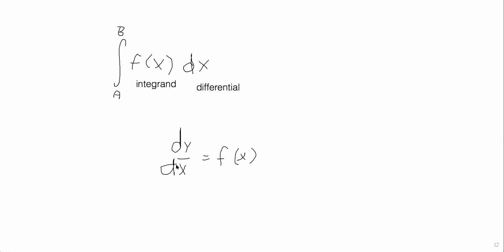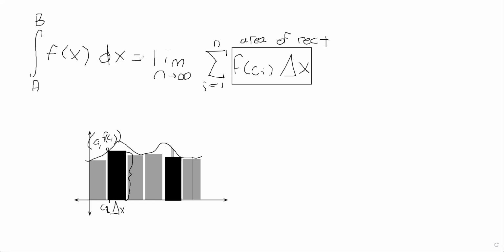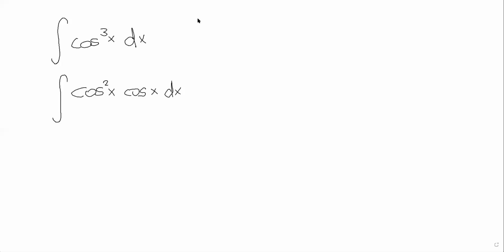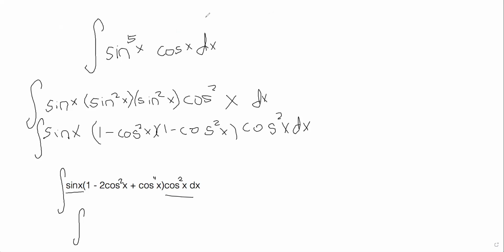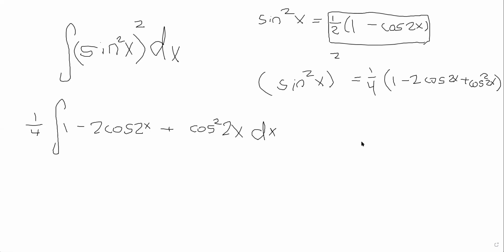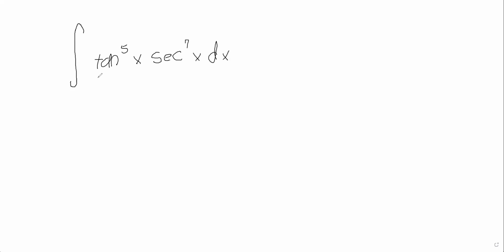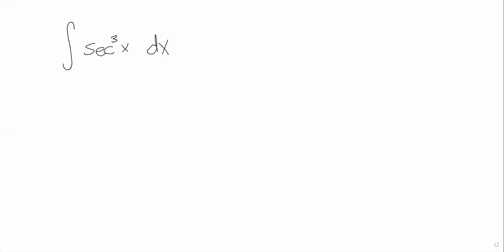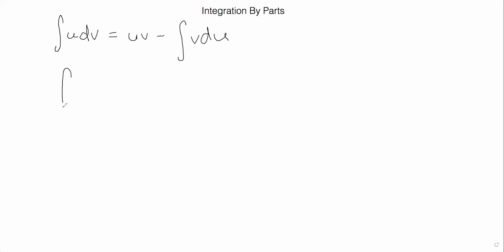AP Calculus BC - Spring 2021 - Our Last Class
This is our final class of the term. We practice trig integrals and finish up with an introduction to integration by parts. See you in Calculus 2!